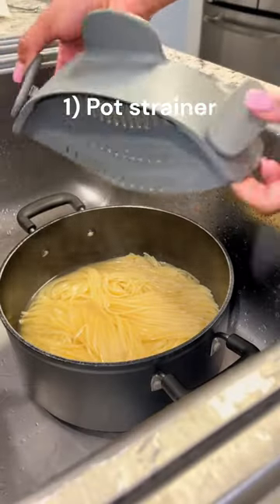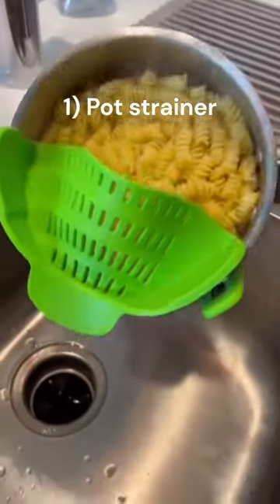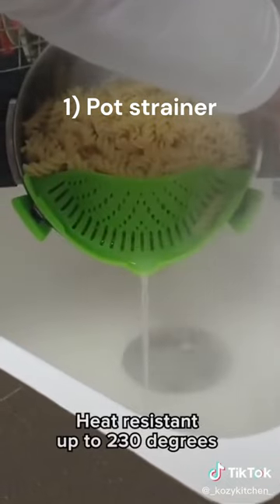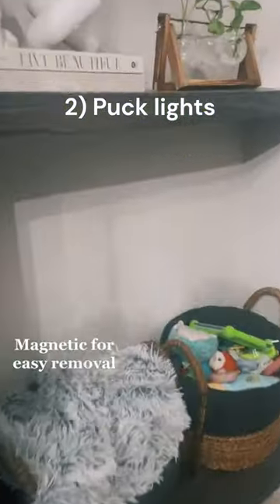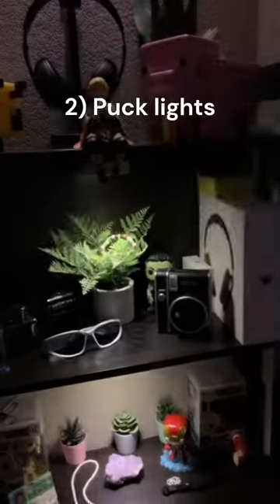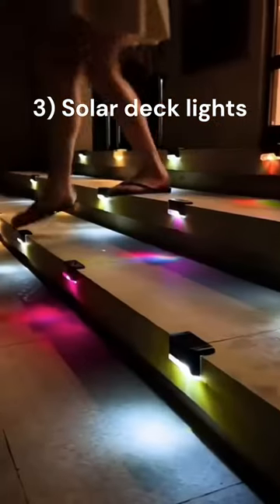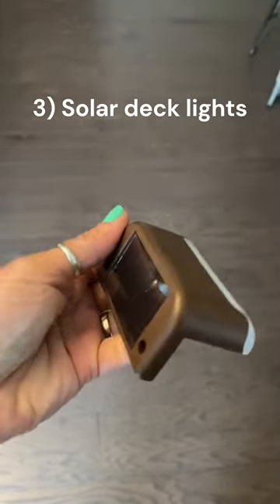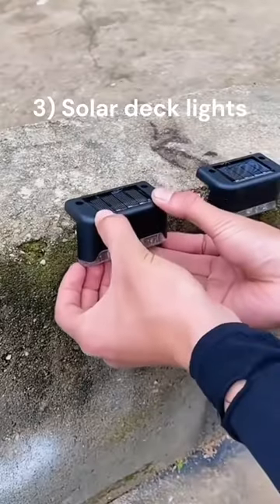Watch this if you don't want to blow up your kitchen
Pot strainer: amzn.to/3MSJu2n
Puck lights: amzn.to/3NbxJW3
Solar deck lights: amzn.to/3IYxhYK

The most useful amazon finds and gadgets for your home kitchen and overall lifes, put in a slightly comic way. 💗